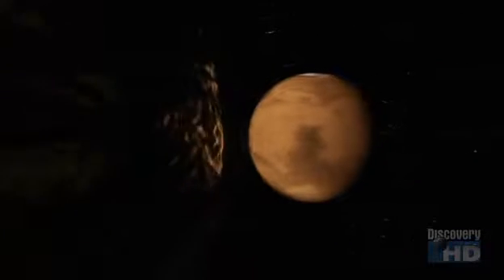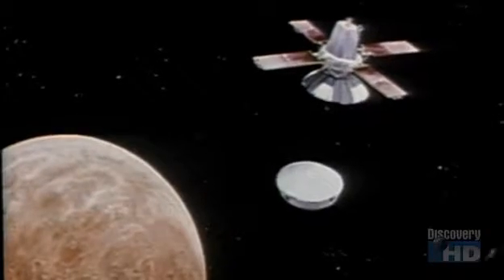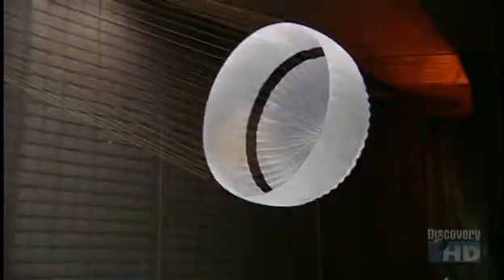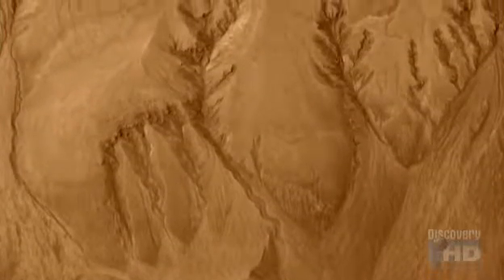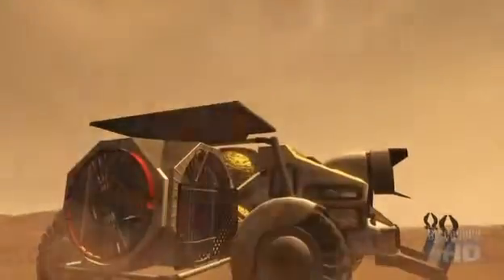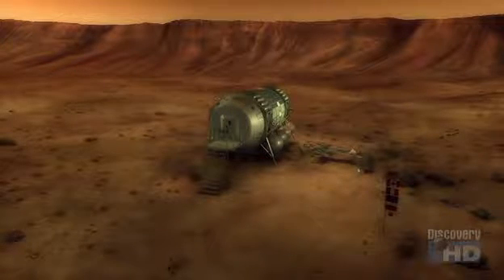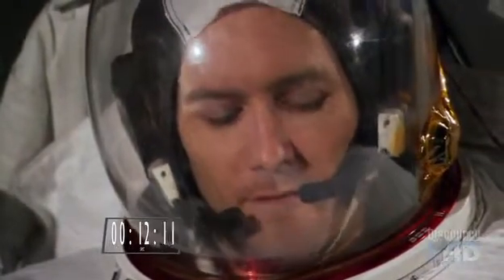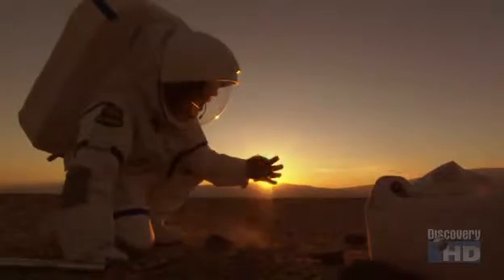Mars Rising - Six Minutes of Terror (Discovery Channel)